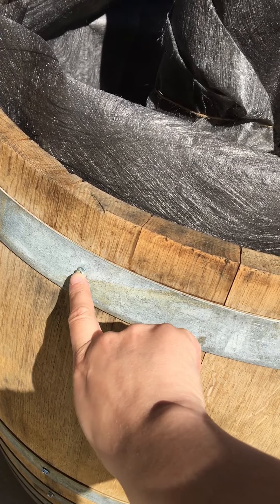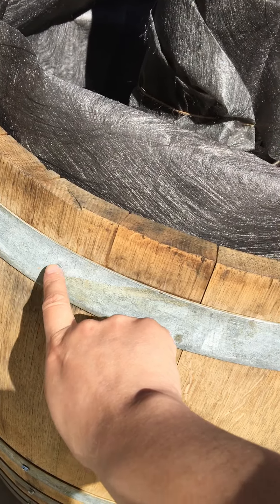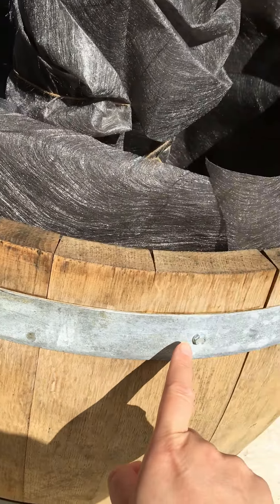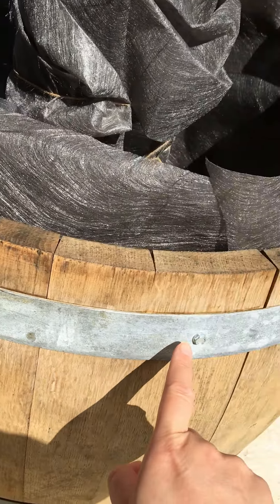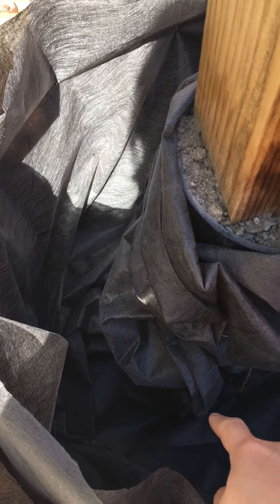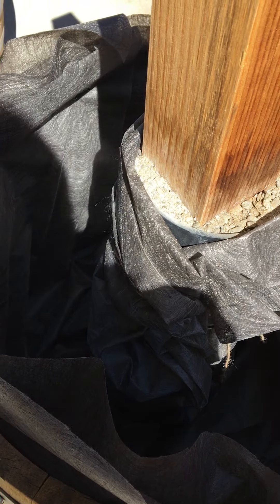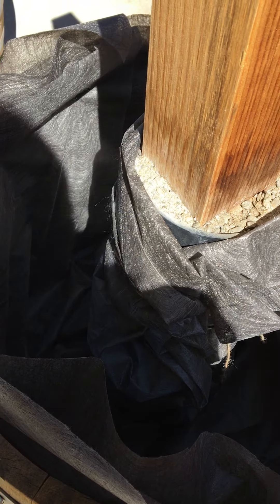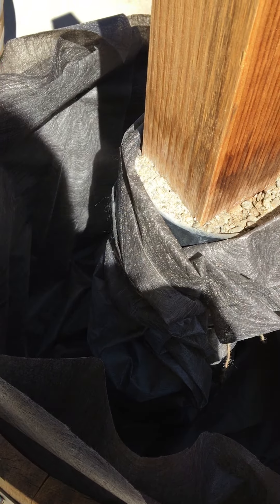Shade for your plants in California! With 3/4 Wine Barrel Planters!